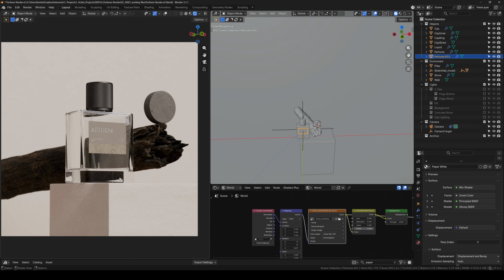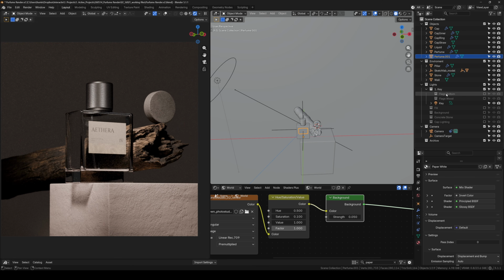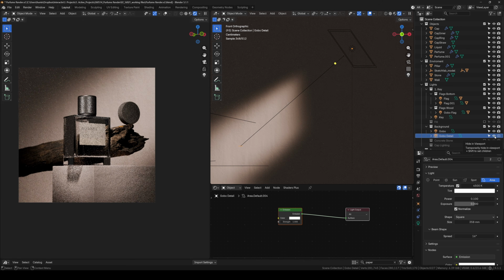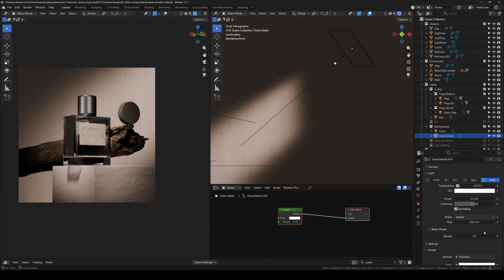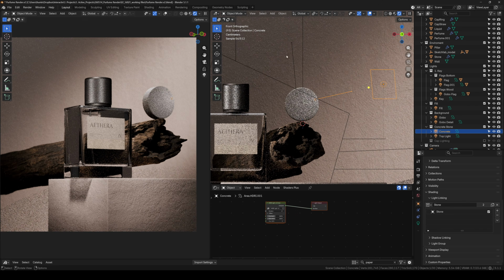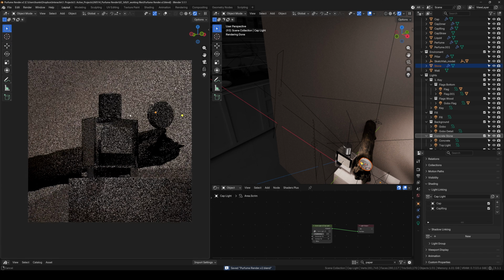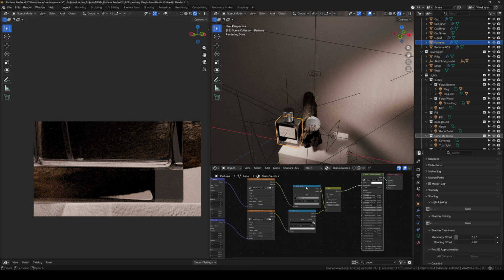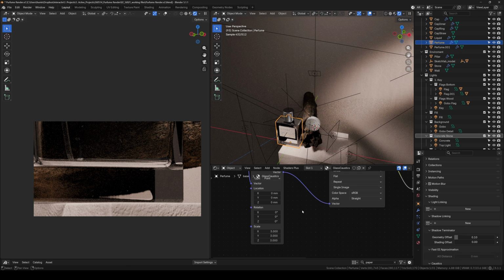How I Light Perfume Bottles for Premium Brands